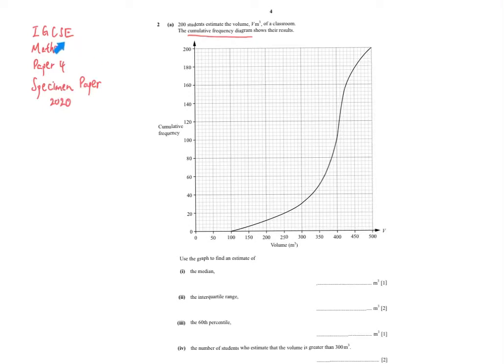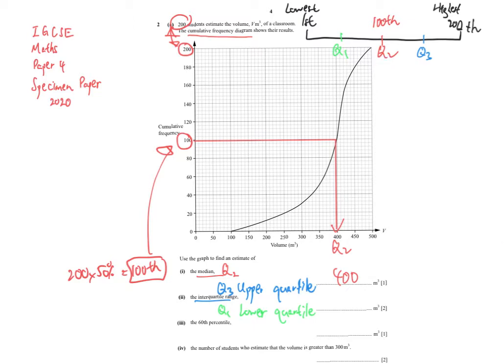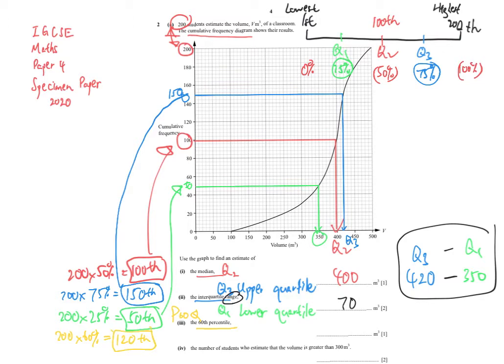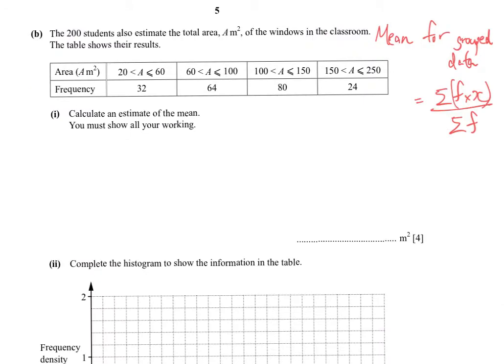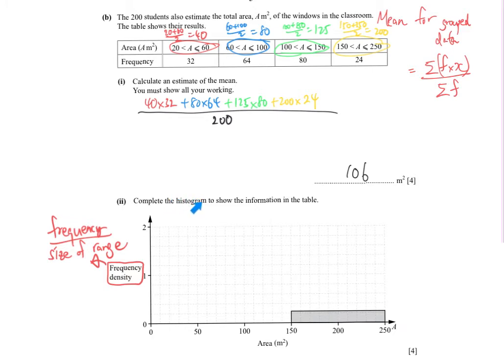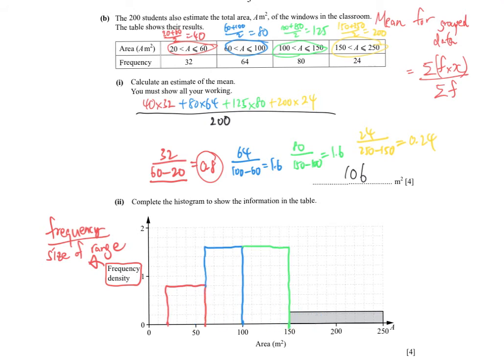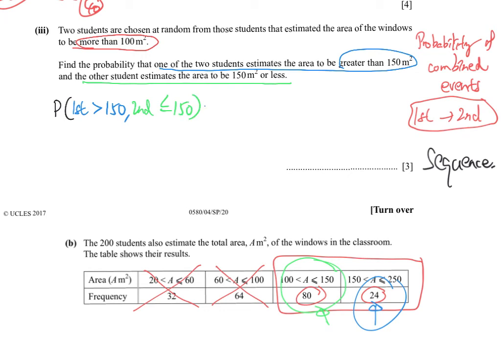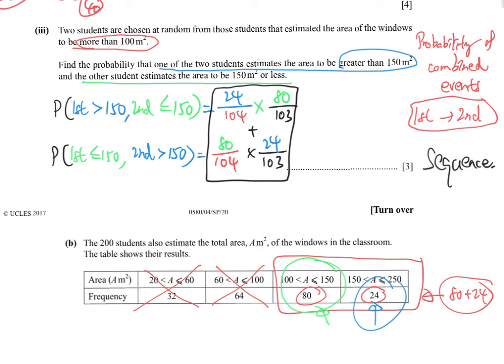IGCSE Math 2020 Specimen Paper 4 Q2 Cumulative Frequency Diagram (0580/04/SP/20/Q2)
Cumulative Frequency Diagram
Median
Interquartile Range
Percentile
Mean
Histogram
Frequency Density
Probability